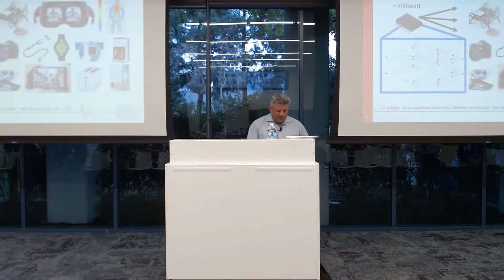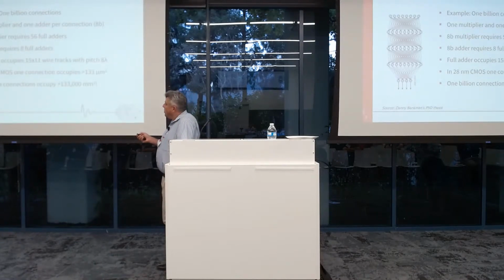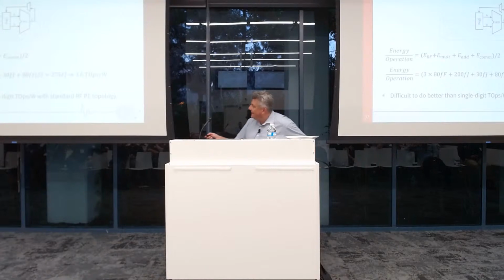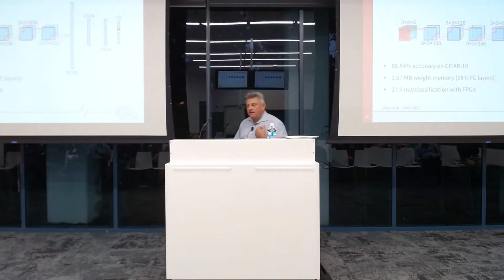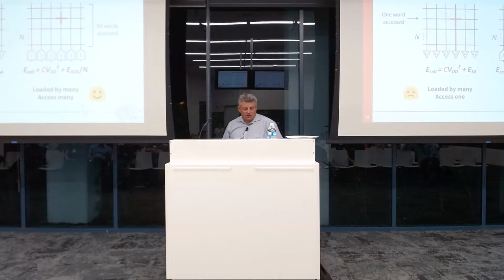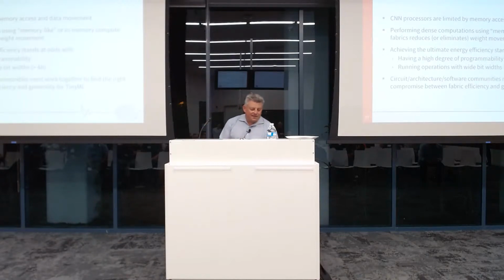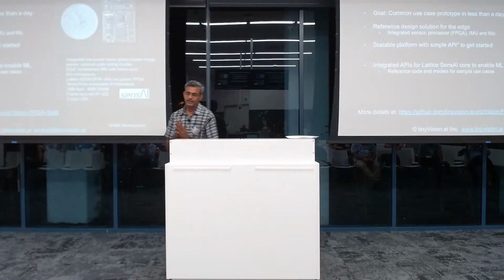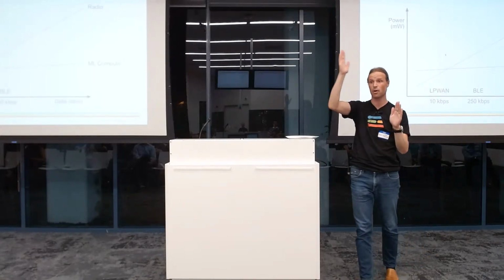Bay Area tinyML Meetup Sep 26, 2019